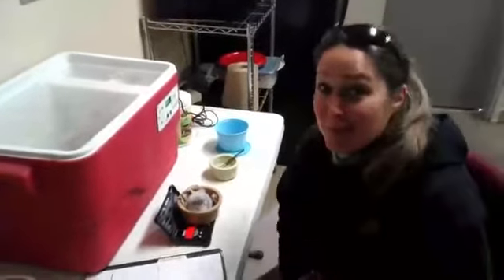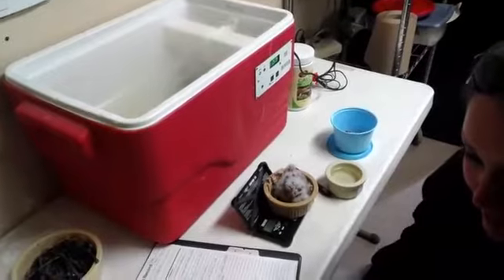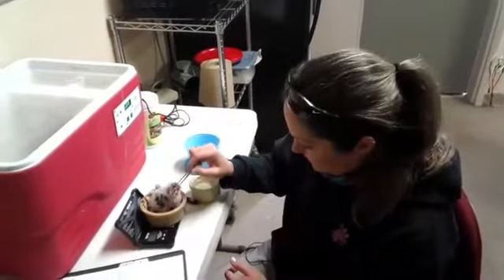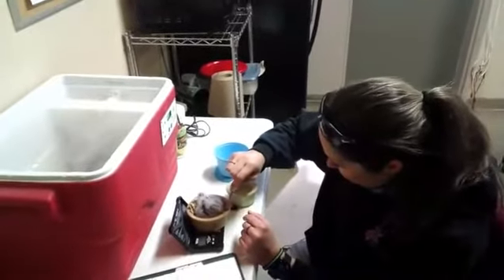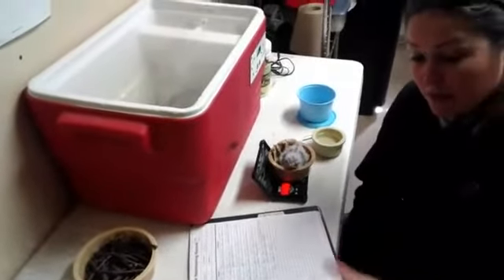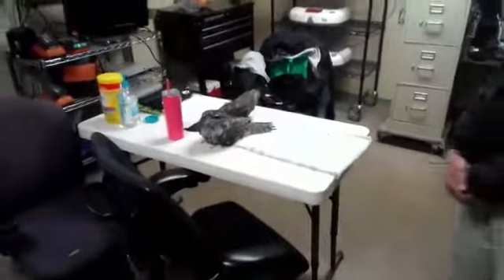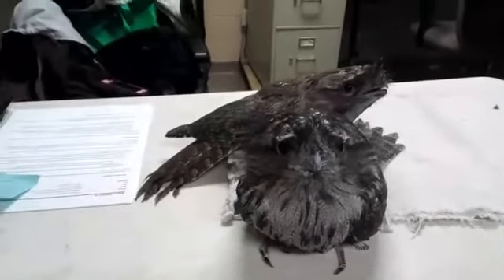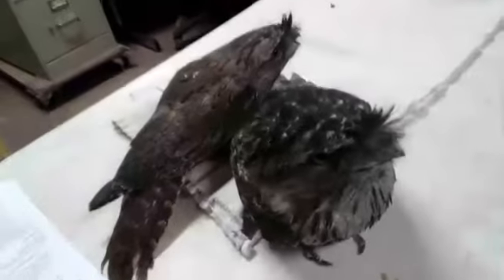SCZ LIVE | Tawny Frogmouth Chick - Part 2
April 16, 2020 | Tawny Frogmouth Chick, Part 2